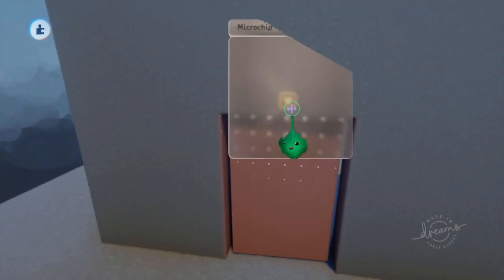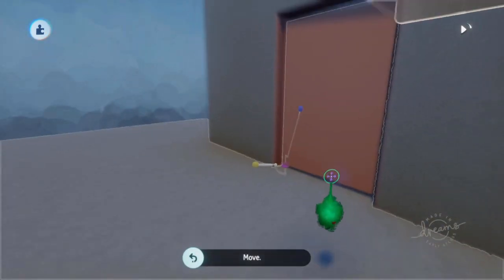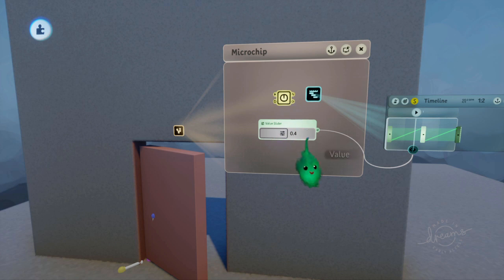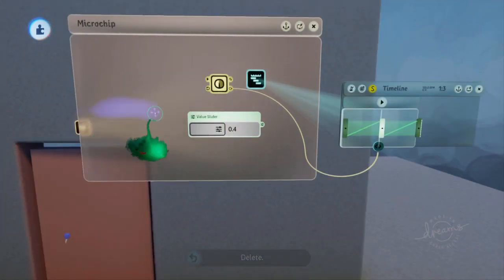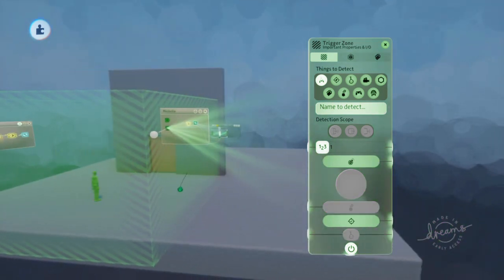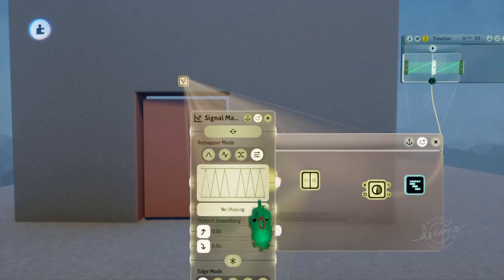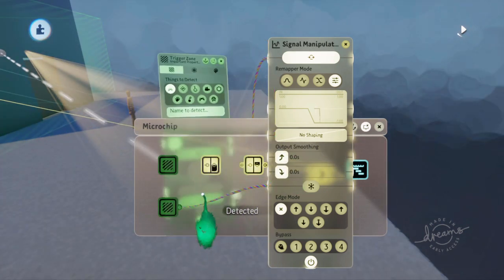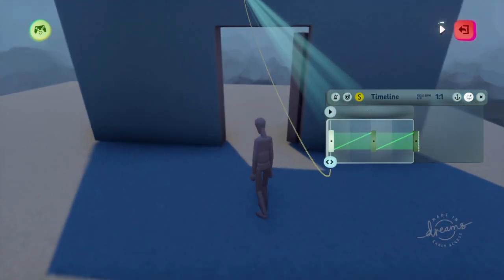Self-Opening Two-Way Door | TAPgiles Daily Dreams Tutorial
"In a world... where doors open..."
- Using a trigger zone to figure out which side of the door you're approaching from.
- Controlling a timeline's playhead to open the door one way or the other.
- Freezing the side you're approaching using a signal manipulator.